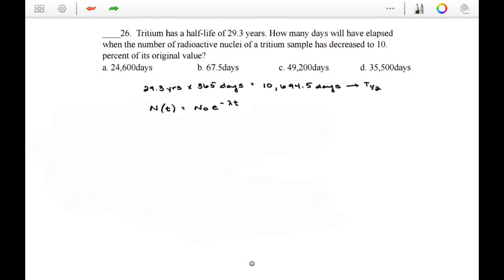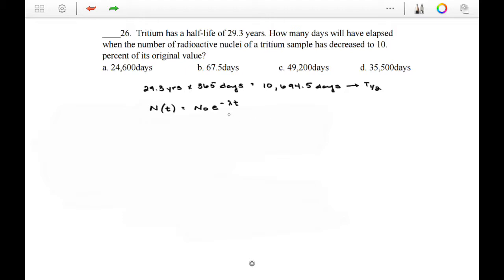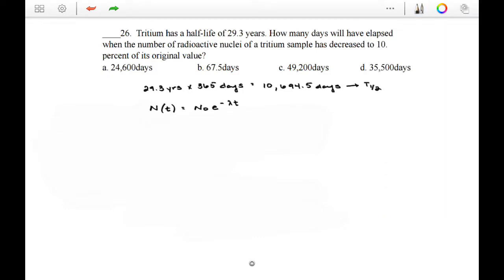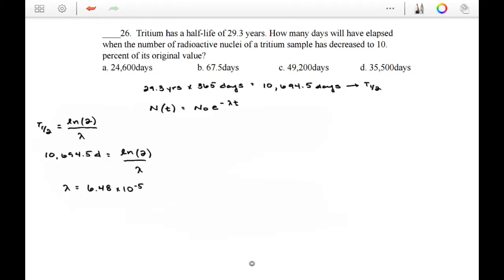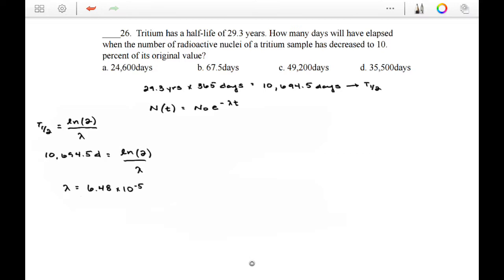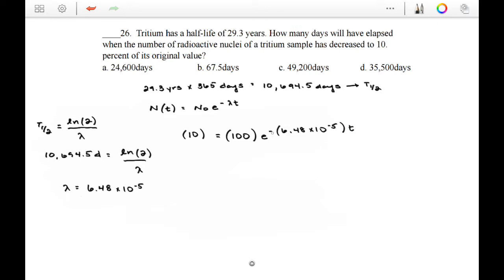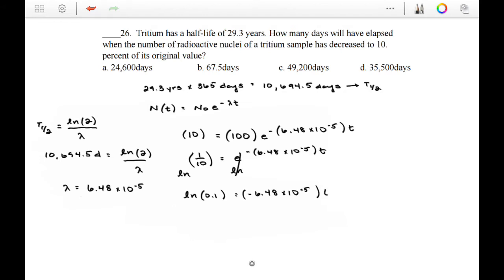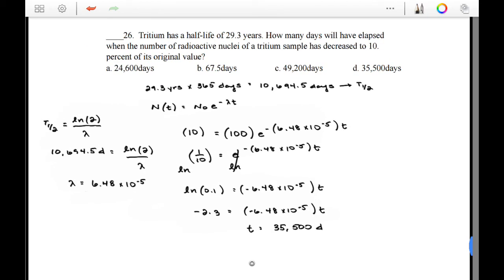Q26: Physics II Mock Final Exam (Part II)